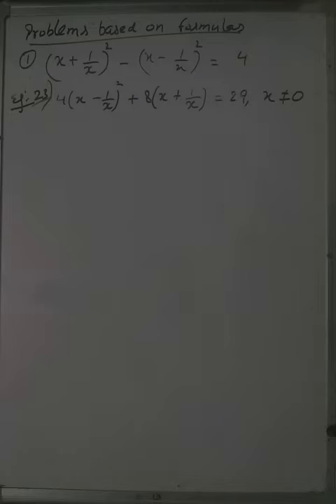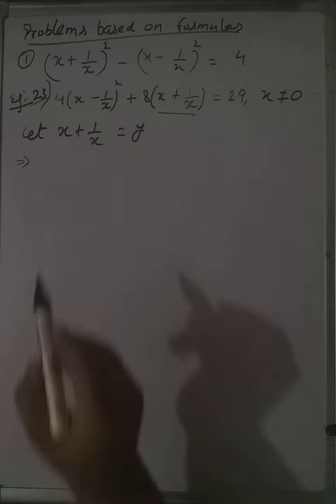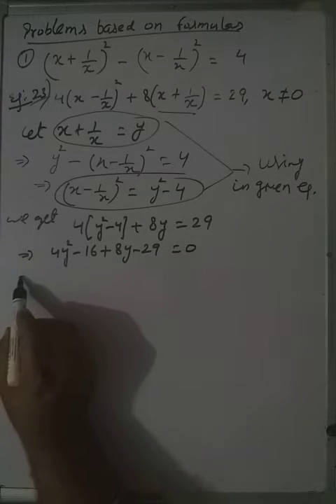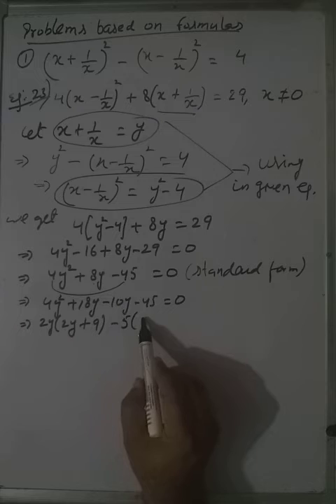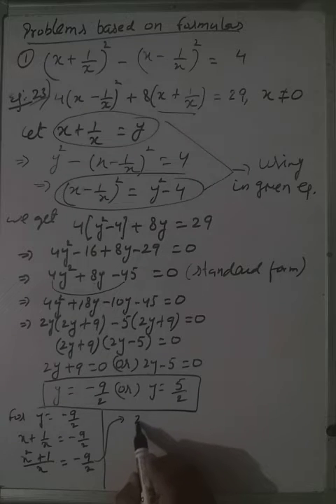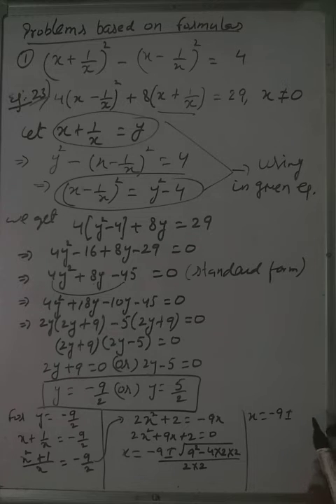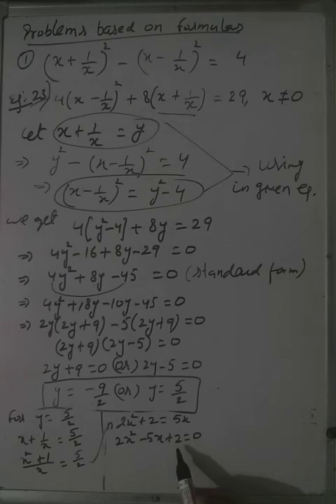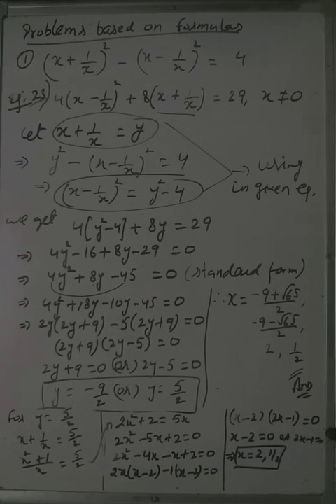Quadratic equations special type 2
Quadratic equations icse10th